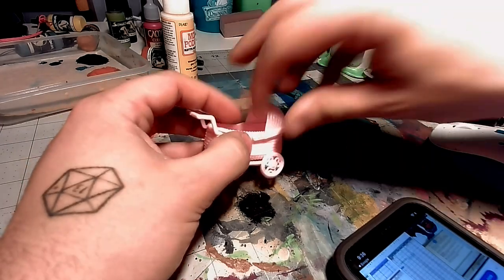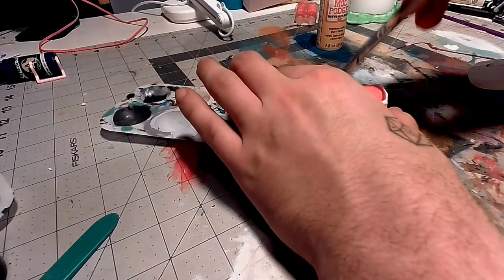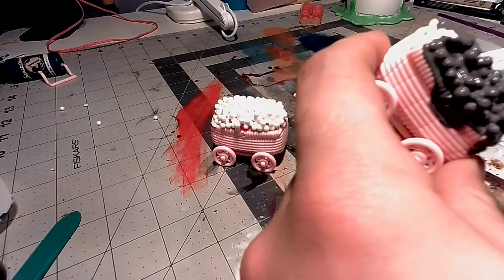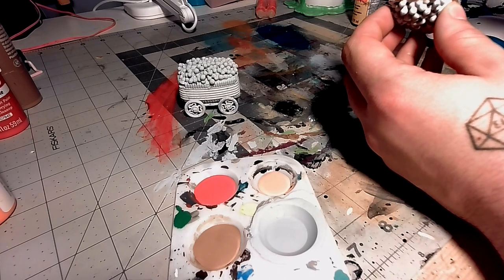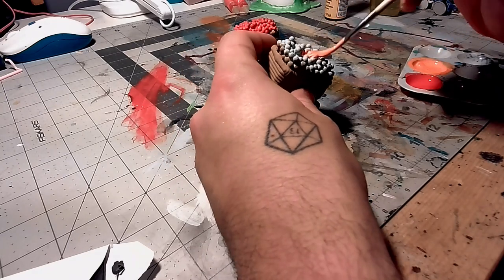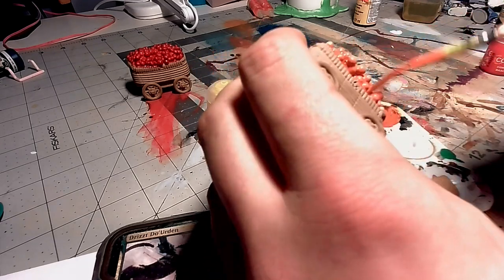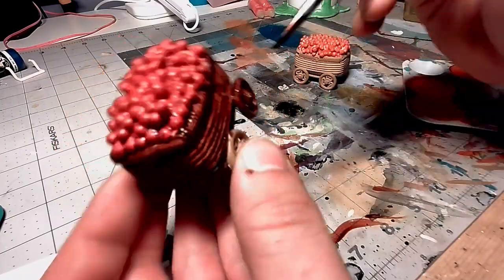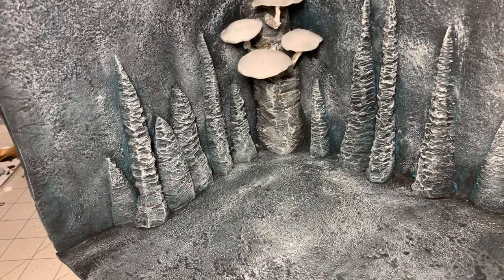$1 Store: Fruit Carts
building a couple of fruit carts for a market DnD setting with Baby Shower Party Favor Carriages